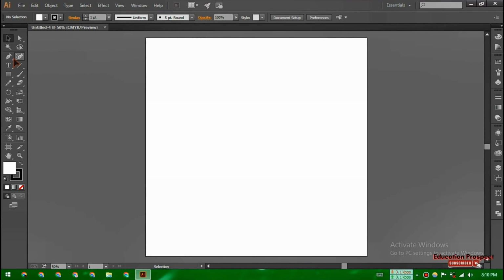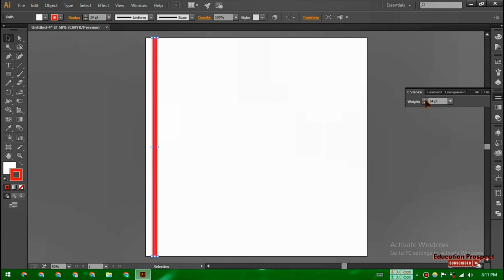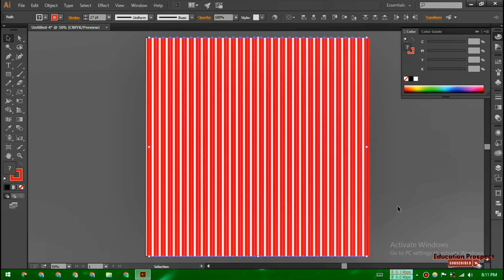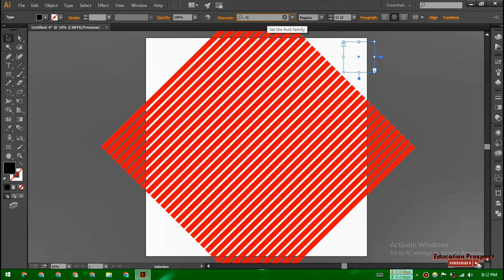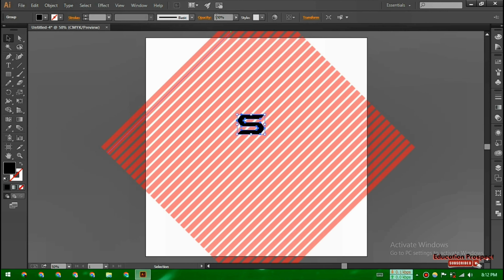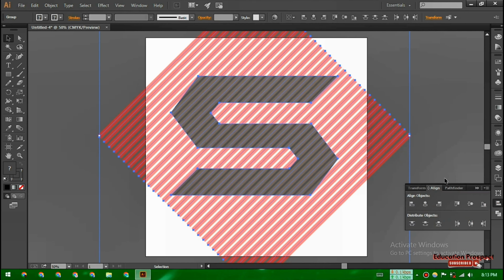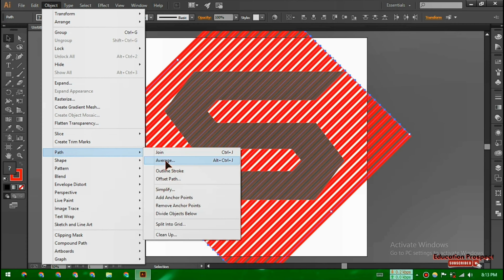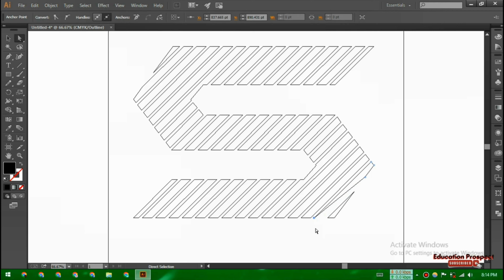Simple & Straight Line Letter Logo Design Create I Beginner Illustrator Tutorial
✍ Simple & Straight Line Letter Logo Design Create I Beginner Tutorial PhottoShop & Illustrator
Welcome to Tech Ads Guru. Are you passionate about technology?  I upload content about YouTube growth, Social Media strategies, Freelancing & Digital Marketing - Facebook Ads Campaign, Google Ads, SEO etc.